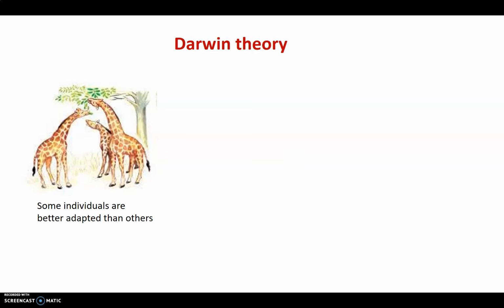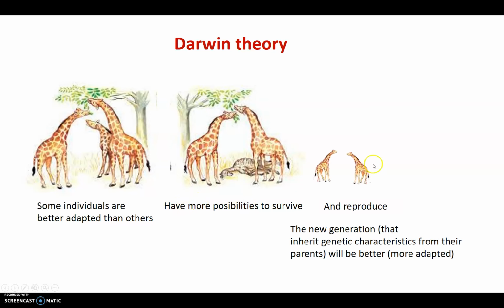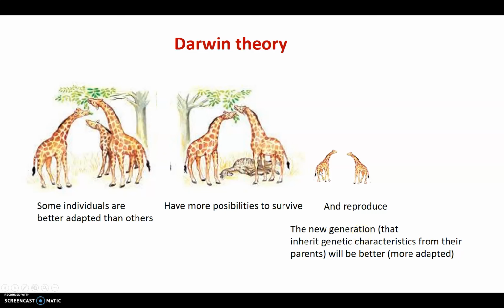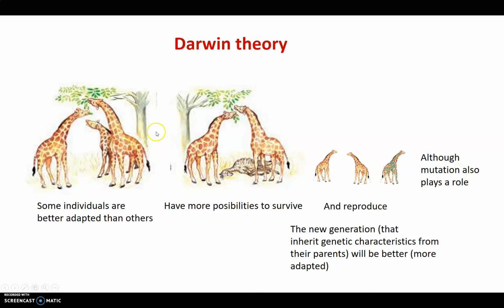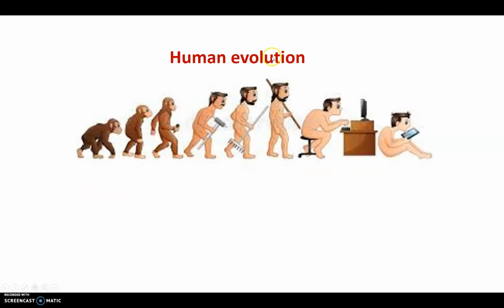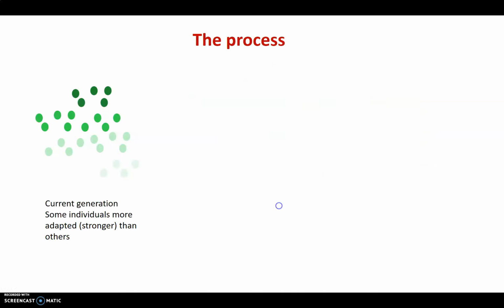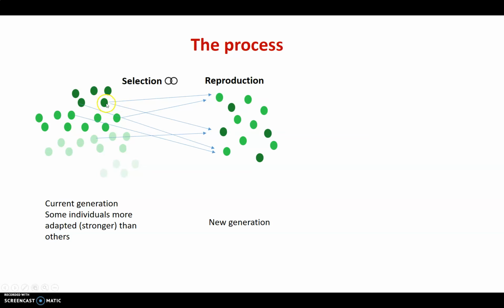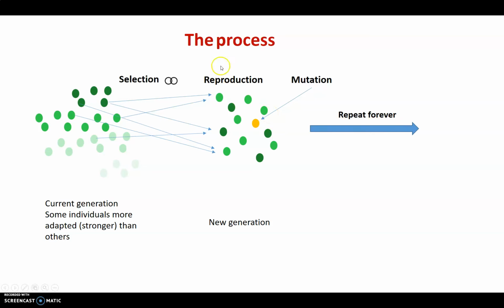Introduction to Genetic Algorithms (2/5): Darwin theory